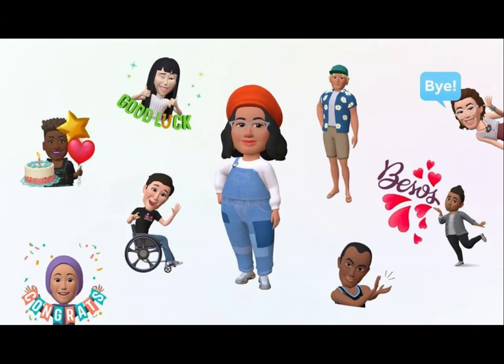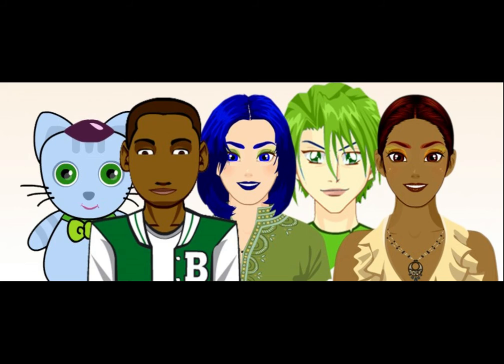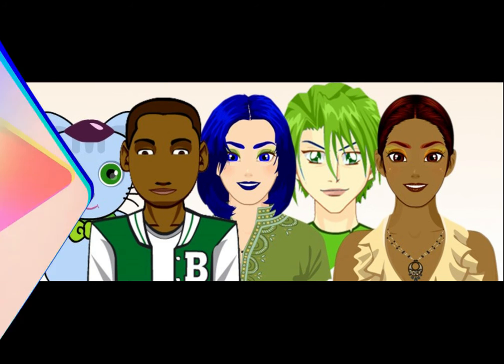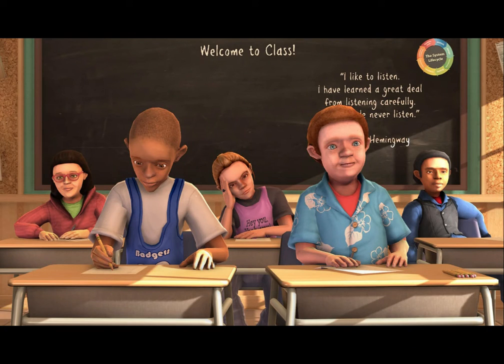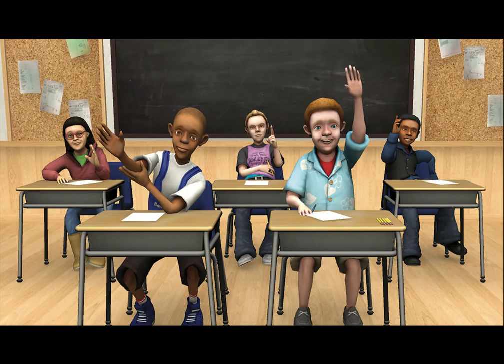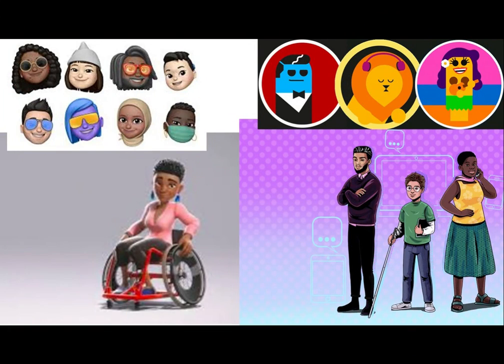Ep4 Bre's Podcast Avatars for Inclusive Education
How avatars facilitate inclusive education.